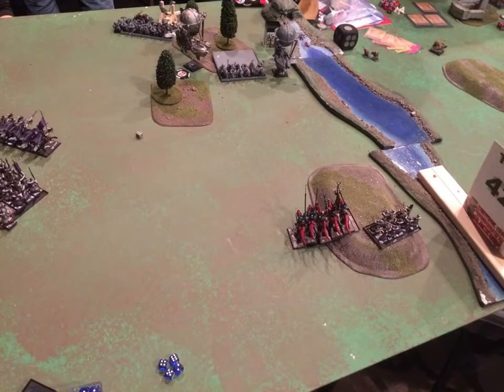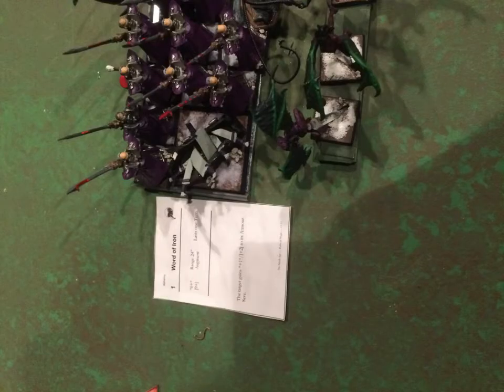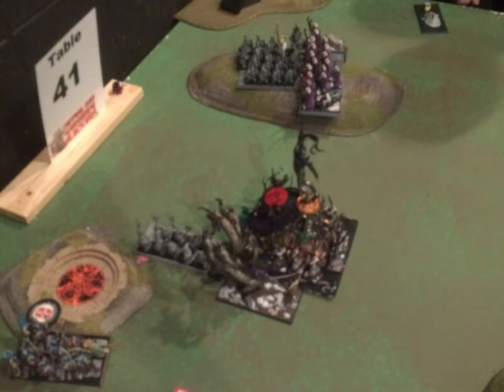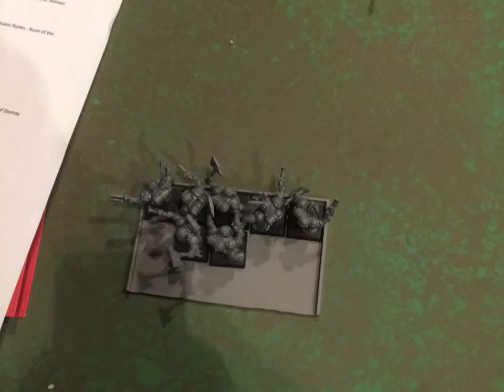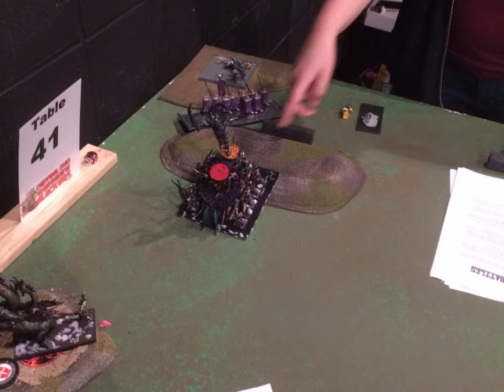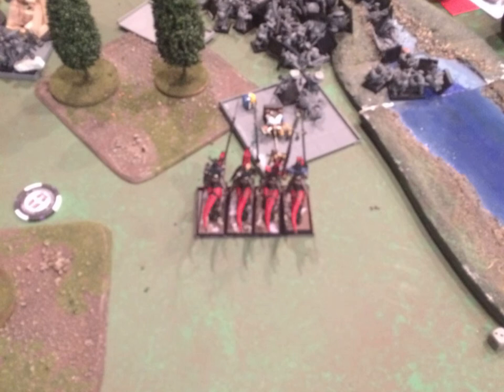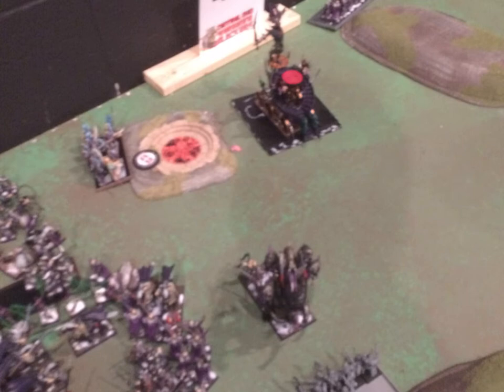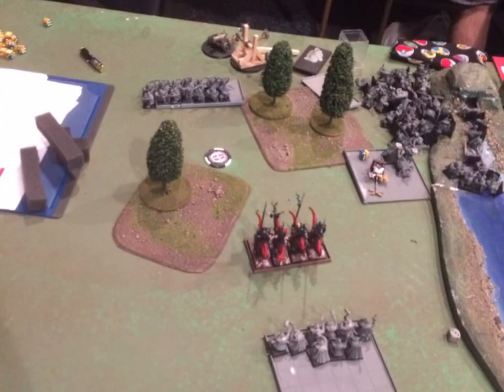PB Bat Rep #13 DE vs DH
Day 2 and Pretty Boy gets a treat, Dwarves...MSU Dwarves!